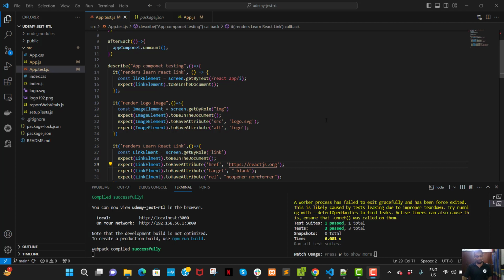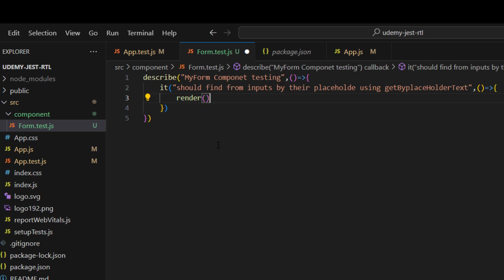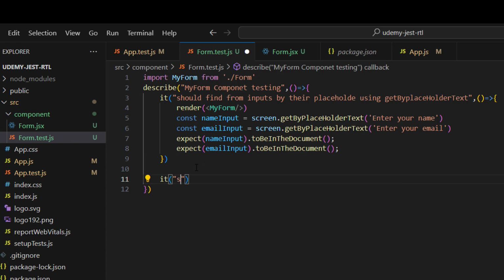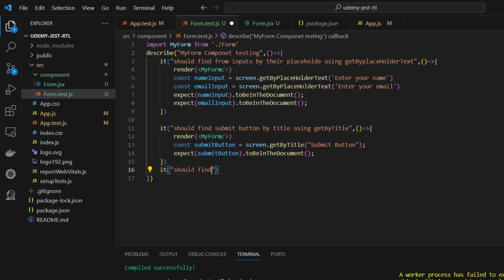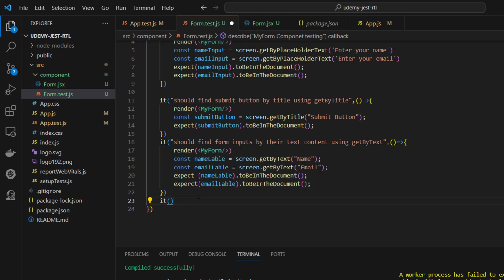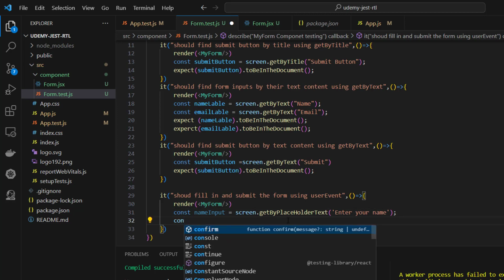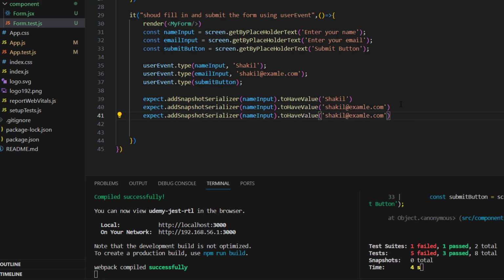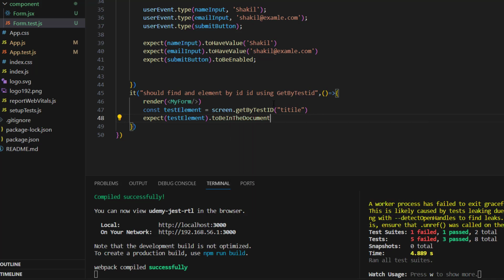React testing library tutorial- userEvent- Test-driven development (TDD) Part-8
React testing library tutorial-React Testing Tutorial-React testing crush course

1. Introduction to React Testing

2. Setting Up Your Environment

3. Unit Testing with Jest
   - Asynchronous Testing

4. Introduction to React Testing Library
   - Core Principles

5. Testing React Components
   - Snapshot Testing

6. Advanced Testing Scenarios

7. Best Practices and Patterns

8. Testing in Real-World Applications

9. Performance Optimization in Testing
   - Reducing Test Execution Time
   - Parallel Testing

10. Testing Beyond the Basics
    - Security Testing

11. Troubleshooting and Debugging

12. Continuous Integration and Deployment

13. Testing in a Team Environment

14. Conclusion